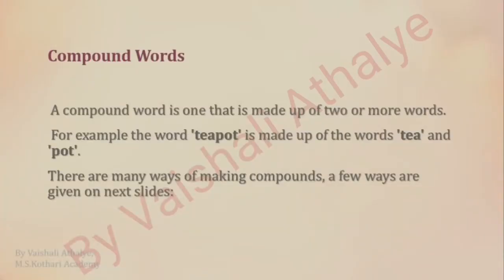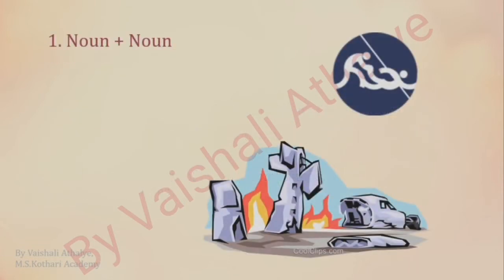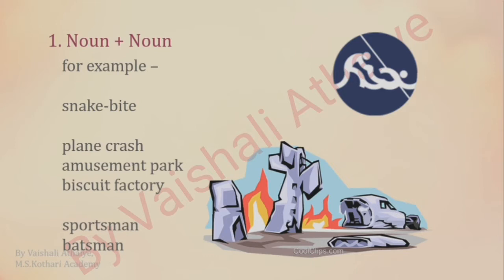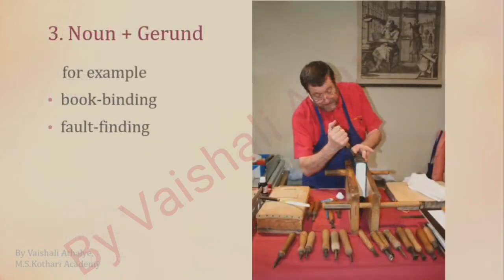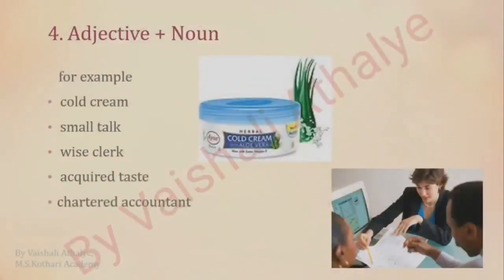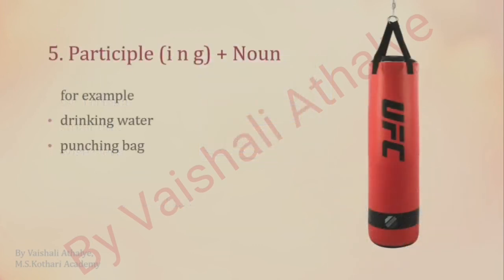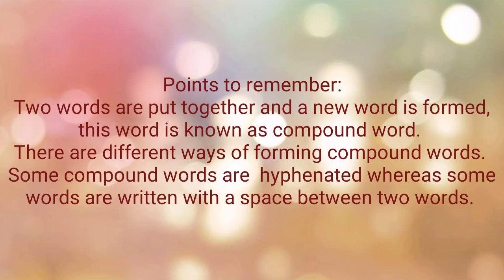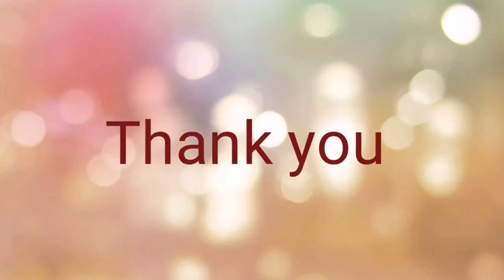Std.9 English- Compound Words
This video gives easy explanation for "compound words".

The topic is covered in English Workshop Activity of Unit 1.2 - Swiss Family Robinson- A Synopsis